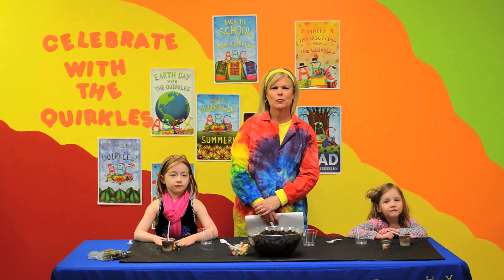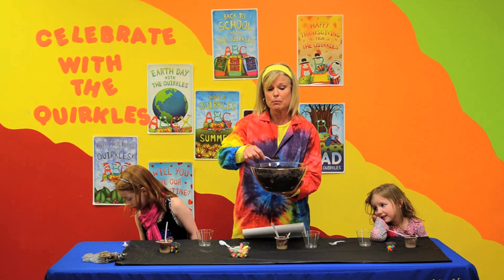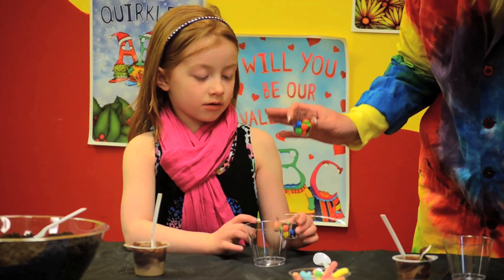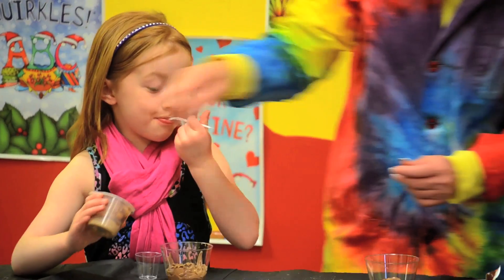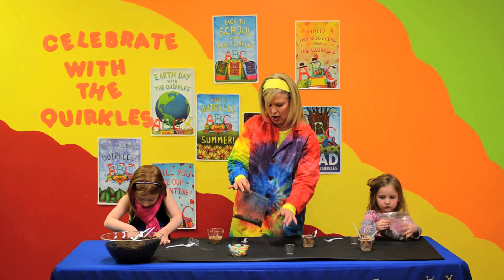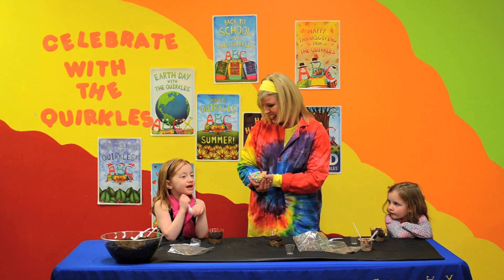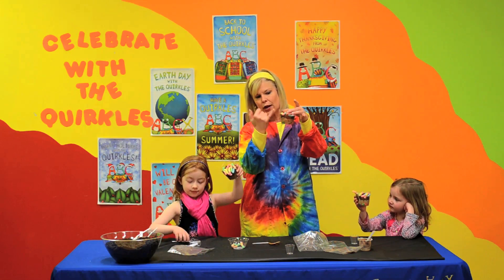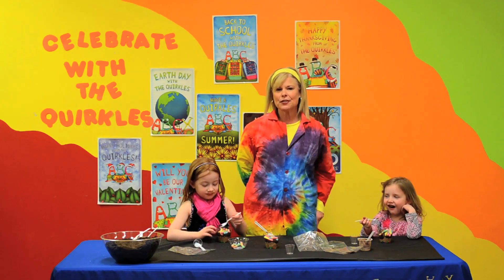The Quirkles Edible Soil: Fun Earth Day Science for Kids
To celebrate Earth Day, we look at soil: a resource often overlooked, but essential to life on Earth. We'll make a tasty model to learn more about the layers (horizons) of soil.

Ingredients:
Clear plastic cup
M&M's
Milk chocolate pudding
Crushed up chocolate cookies
Gummy worms
Spoon